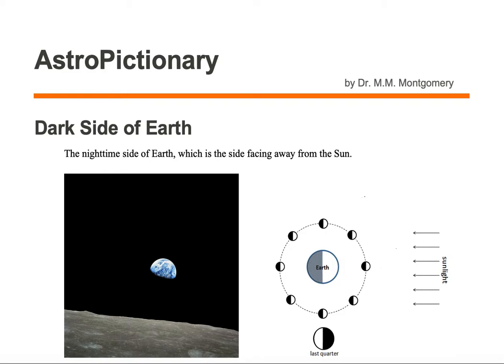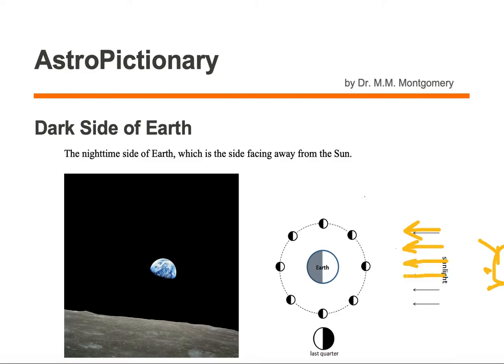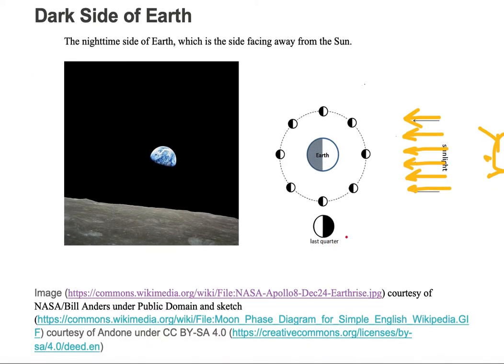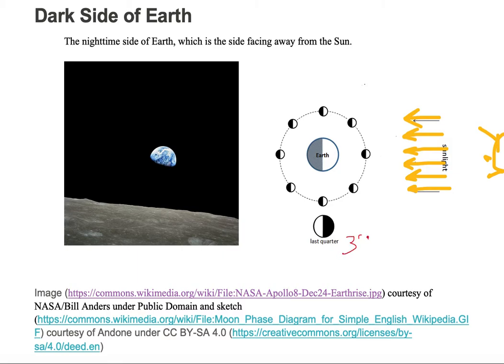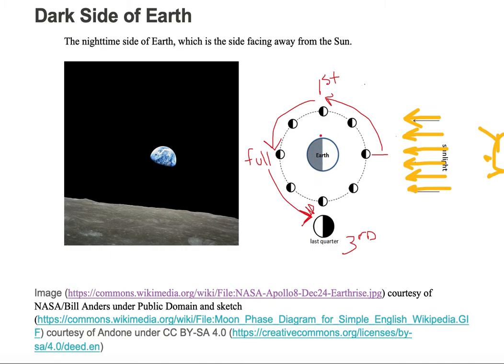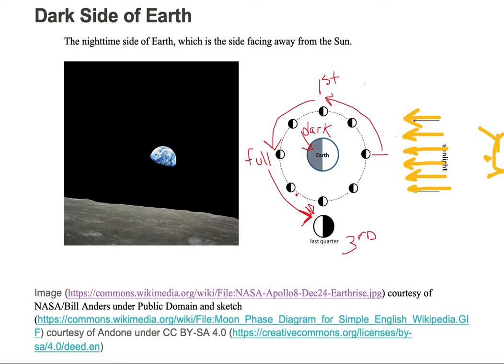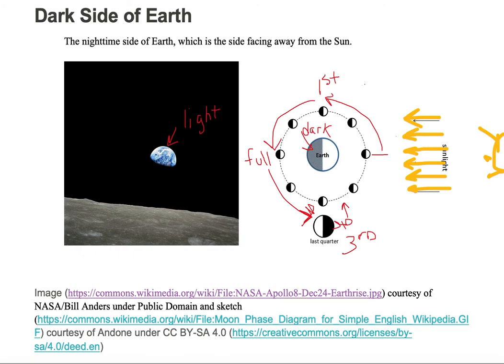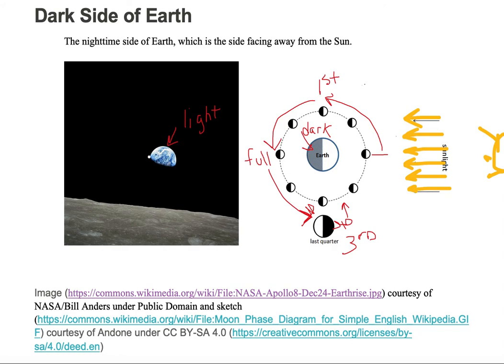Dark Side of Earth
AstroPictionary Vocabulary
Astronomy